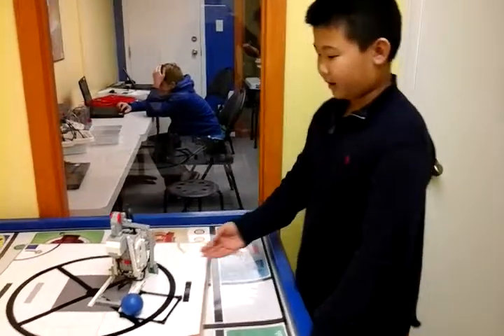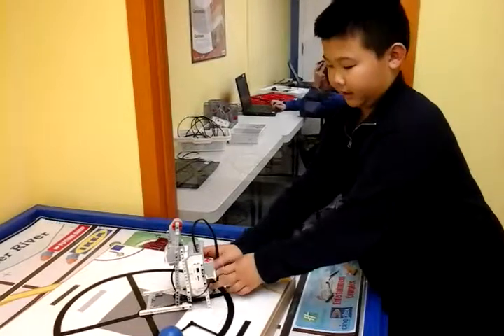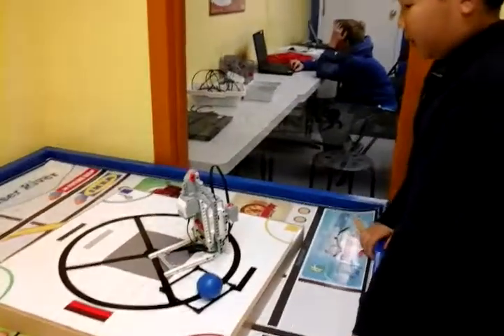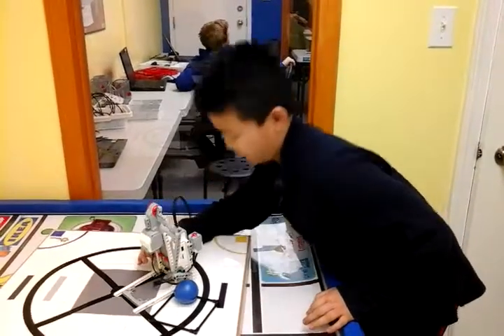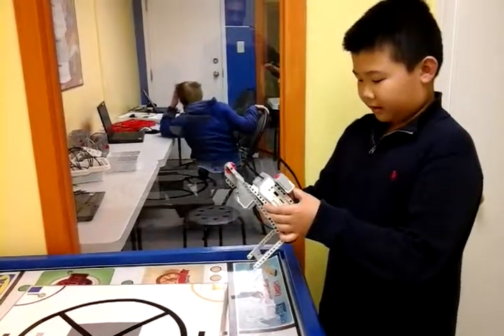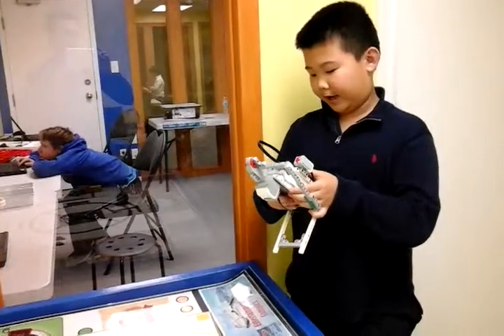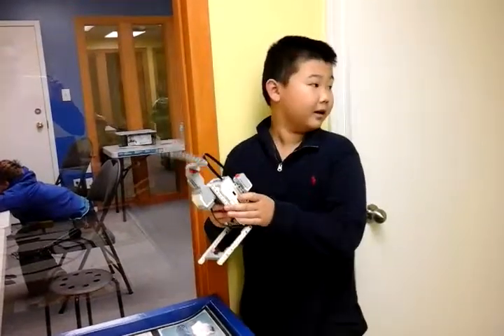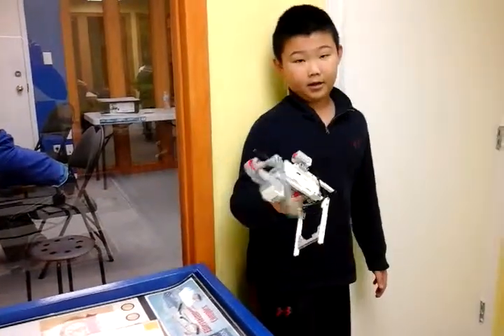Edward 4.4 mini golf